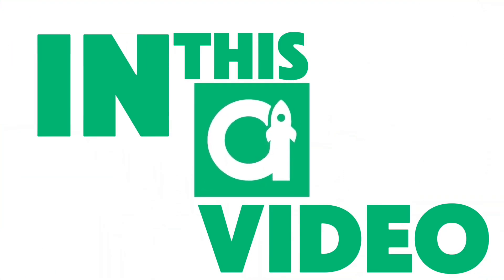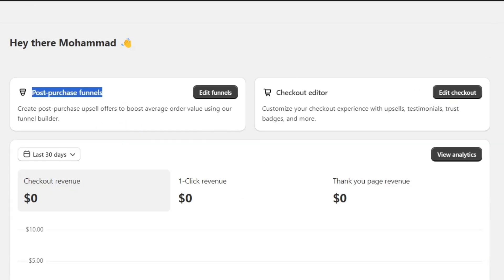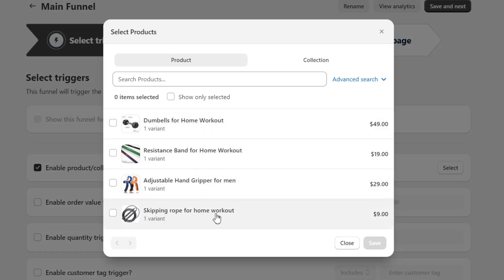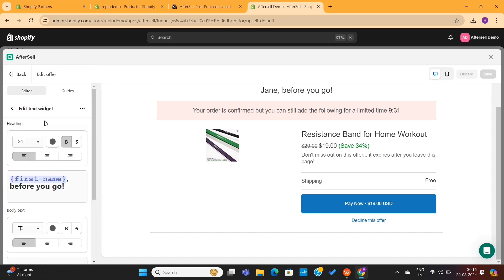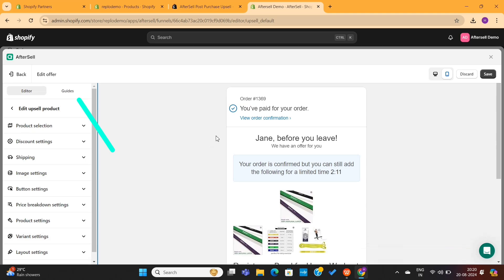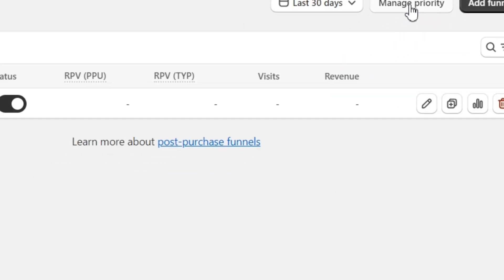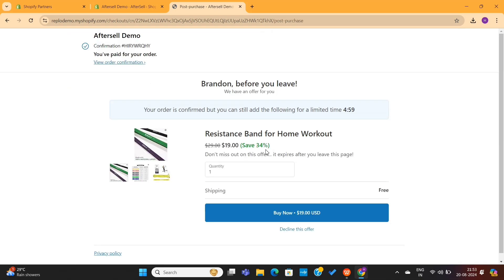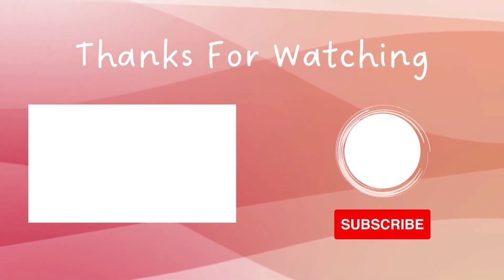Shopify Aftersell Post Purchase Upsell Tutorial 2026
AfterSell Tutorial: Shopify Post Purchase Upsell Tutorial 2026

In this video I am going to show you step by step How to setup post purchase upsell on your shopify store using Aftersell App. We will show you the complete Aftersell setup and how you can use it to boost your entire store sales. So make sure to watch the entire video.

(Tiktok is currently showing the best conversion rate in ecommerce, make sure to give it a try)

☑ Watched the video
☐ Liked?